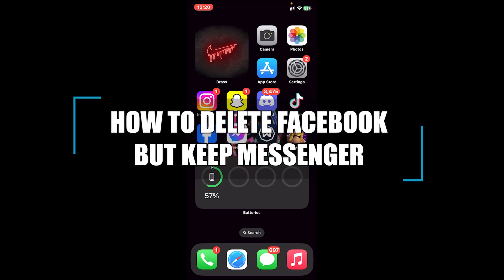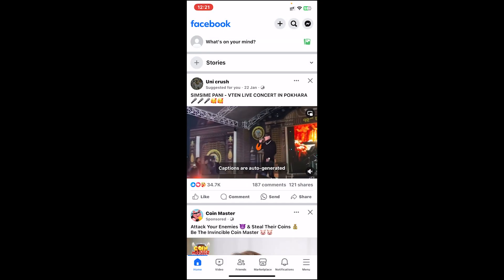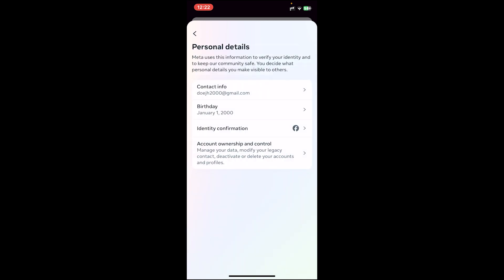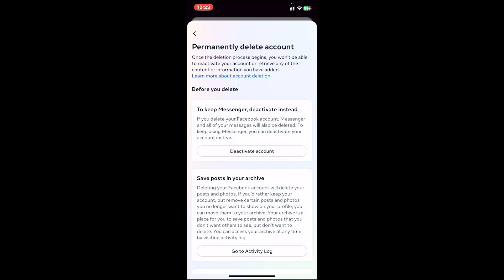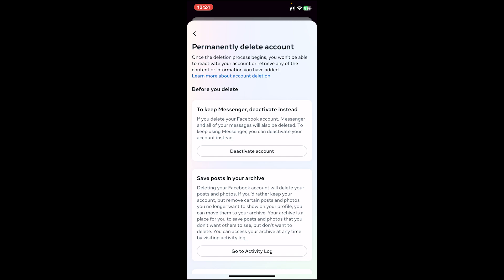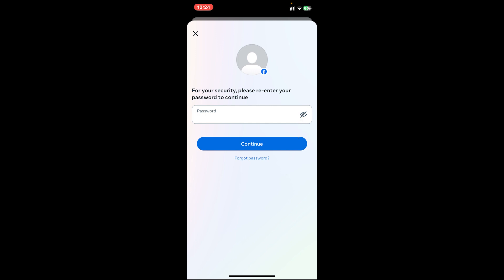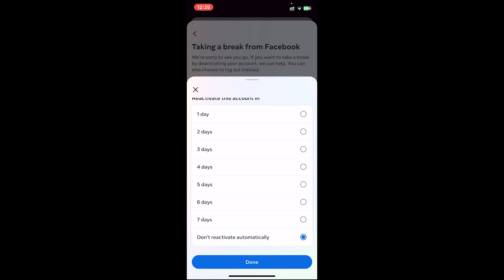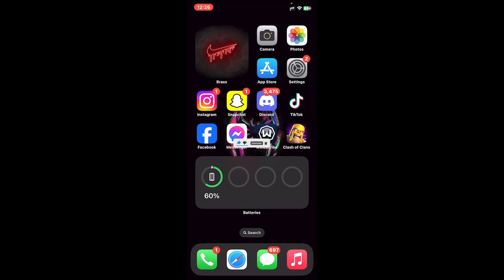How to Delete Facebook But Keep Messenger 2024?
Discover the seamless process of liberating yourself from Facebook while retaining the convenience of Messenger in our latest video! We've got the lowdown on how to break free from the social media giant without bidding farewell to your Messenger chats. Say goodbye to unnecessary distractions and hello to a simplified digital existence. Join us as we guide you through the quick and easy steps to declutter your online presence, leaving you with the essential communication tool – Facebook Messenger. Hit play and embark on a journey towards a more streamlined and focused social experience!